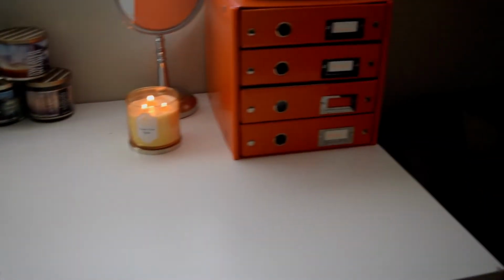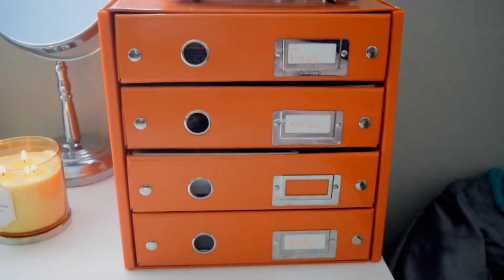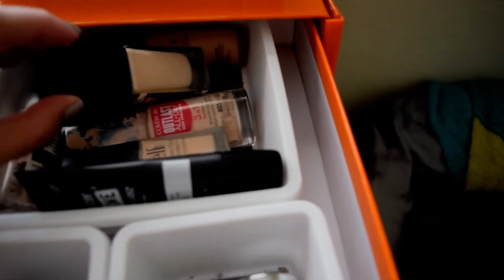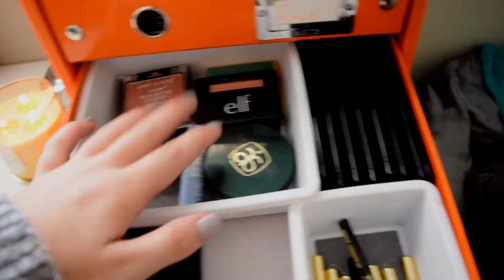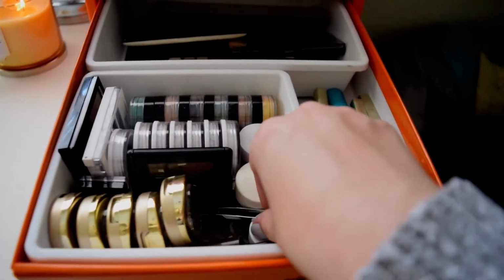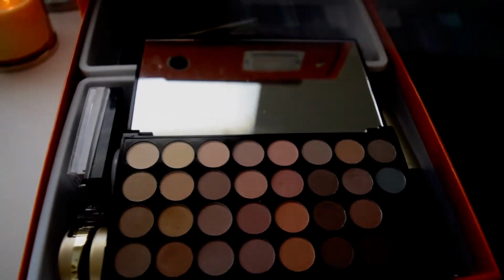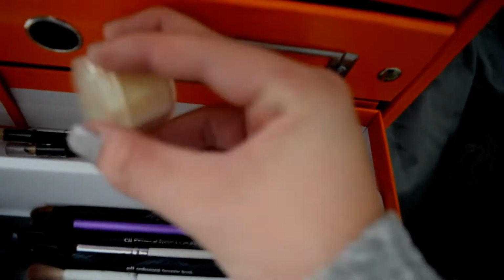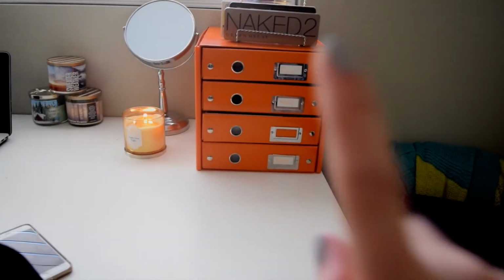MY MAKEUP COLLECTION & STORAGE 2017 | Talia Christine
MUSICAL.LY/LIVE.LY►►TaliaChristinee